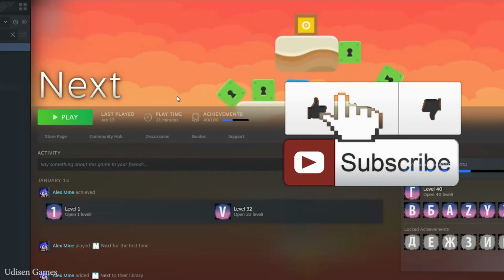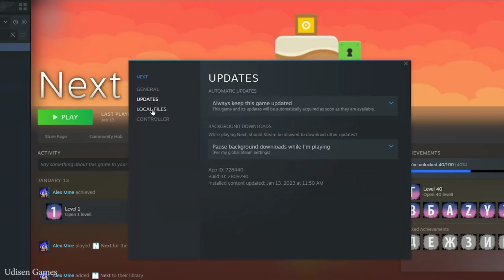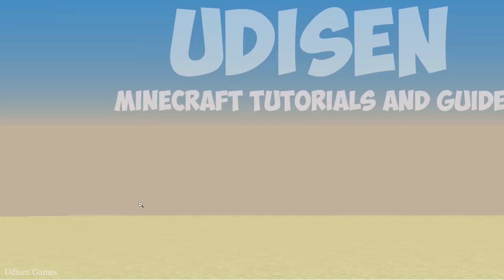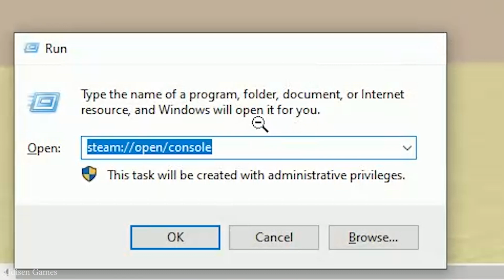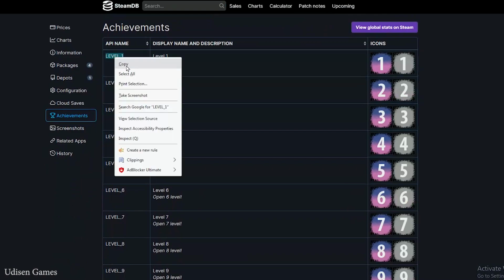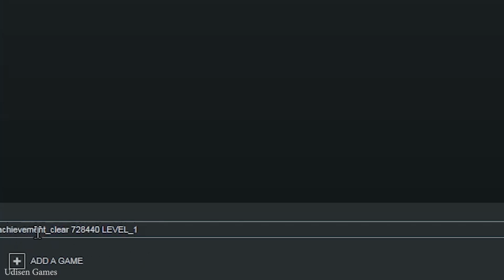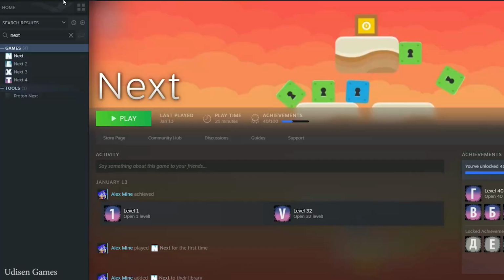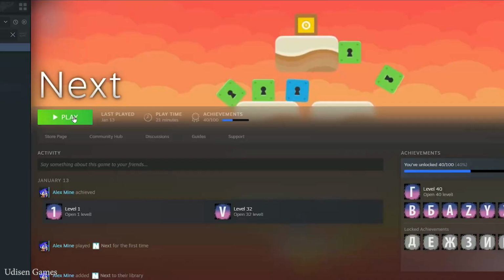How to reset achievements in Steam (2025)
Udisen Games shows you how to reset STEAM achievements in ANY game without cheats or mods! Only in the Steam console.

Commands:
steam://open/console
achievement_clear GAME_ID CHIEVEMENT_ID

What is Udisen and TerrariaGuides Terraria14 and the channel? Helpful guides for Steam, Terraria, Minecraft, StarBound, and other sandbox games.

What is Terraria today? Terraria is an epic and stunning virtual playground and workshop where kids and adults of all ages can create amazing things, have fun, and learn new things. What makes this game unique is that virtually everything in Terraria is designed and developed by community members. Terraria is initially designed for children aged 8 to 16, but is open to people of all ages and nationalities. By playing on servers, you can also earn Terraria Dollars and use them in the NCP store to purchase clothing, weapons, pets, accessories, luxury building materials, vehicle parts, and much more.